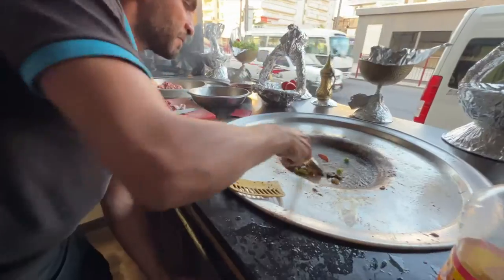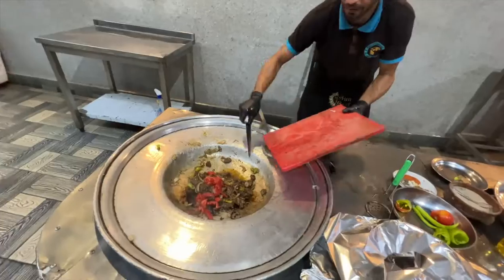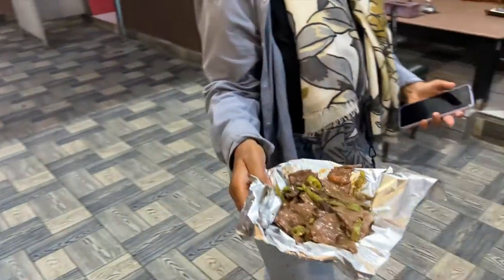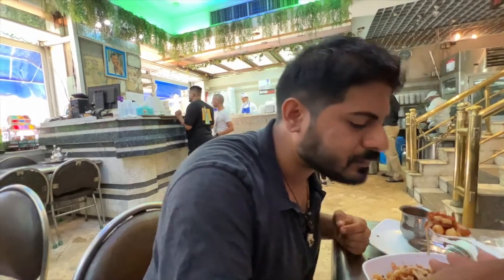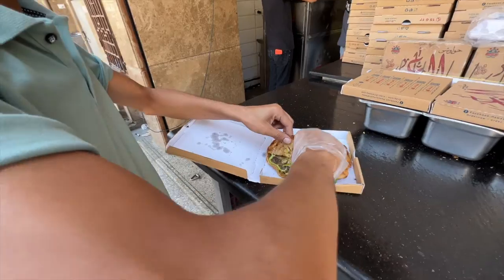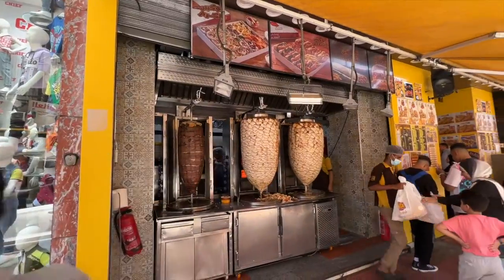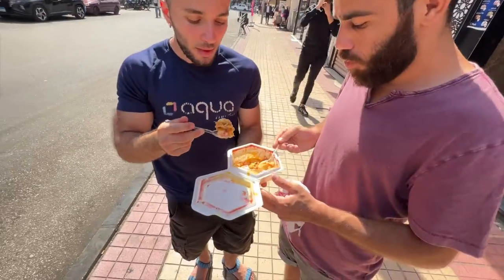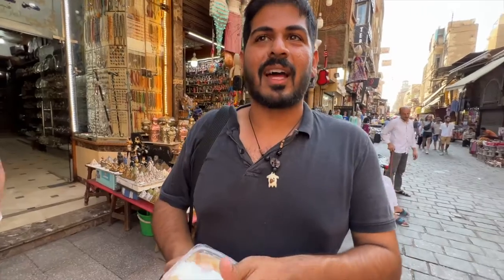Ultimate Egypt Food Tour 🇪🇬 (i ate camel 🐪)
I ate camel meat in Egypt and here's why... 🇪🇬 - I'll talk about my journey to Egypt and my experience eating camel meat. I understand that this would seem like an unusual food decision to some of you, but I wanted to get a true taste of the local way of life. Camel meat has long been a staple of Egyptian cuisine and is regarded as a delicacy there. I so made the decision to test it, and I was pleasantly pleased by how tasty it was!